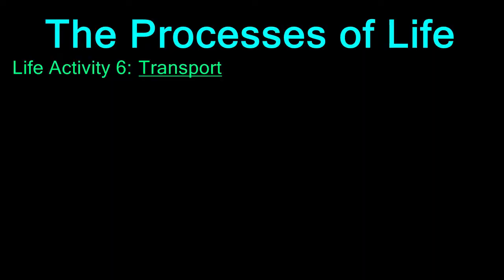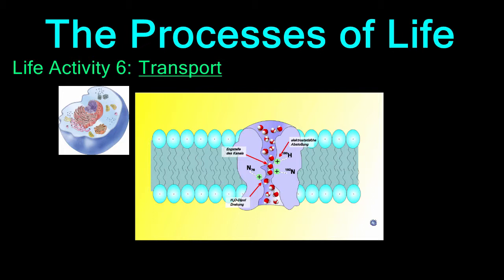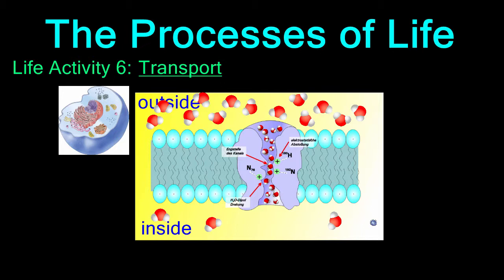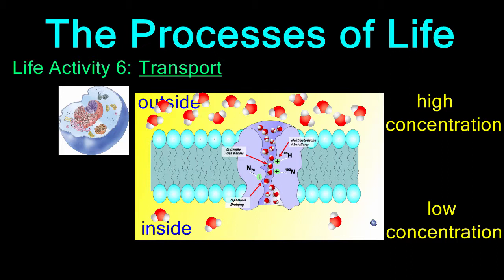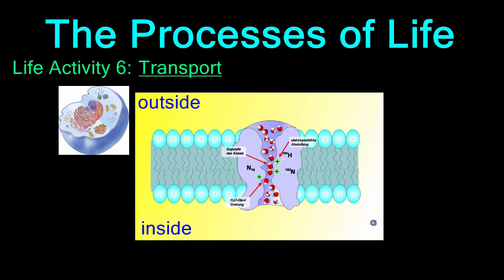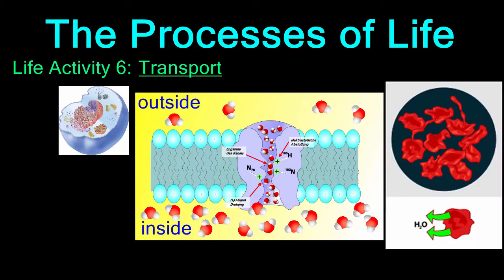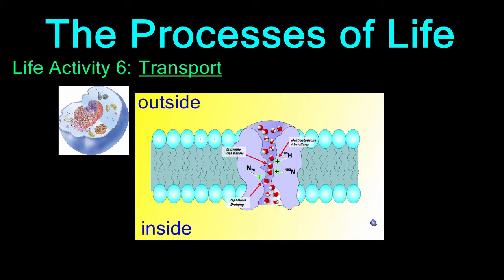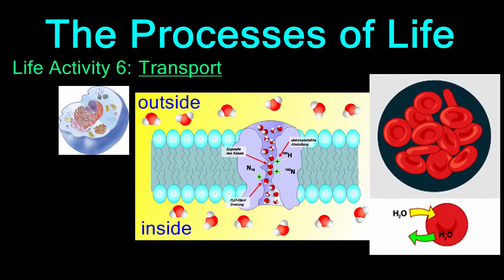Investigating the Transport of Water in a Living Organism